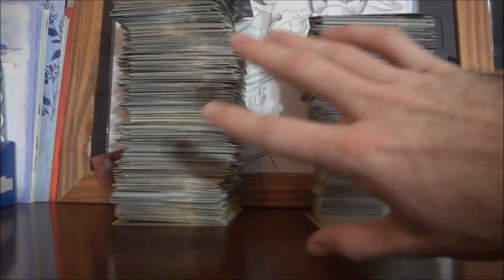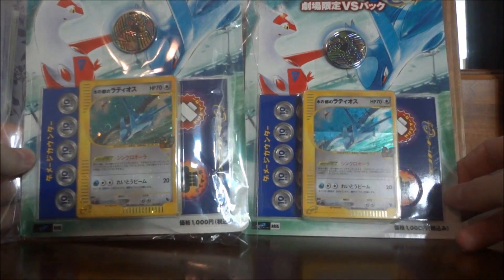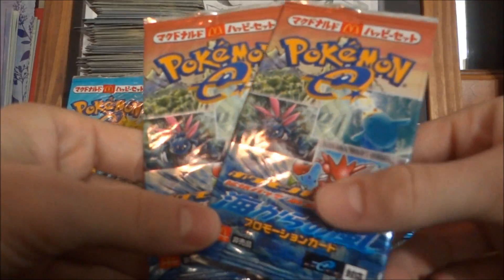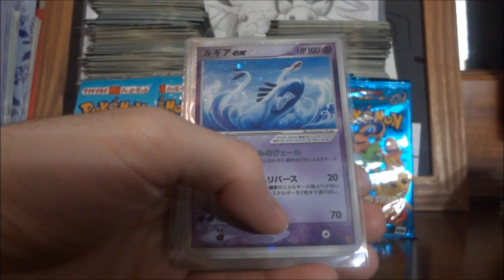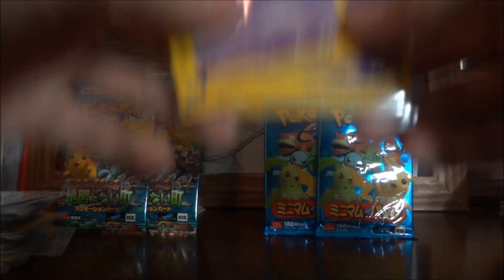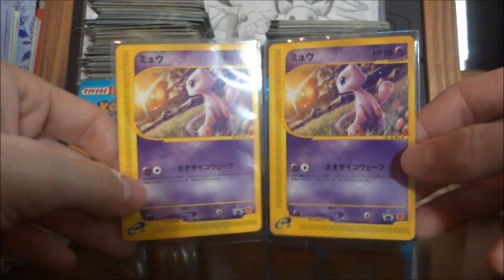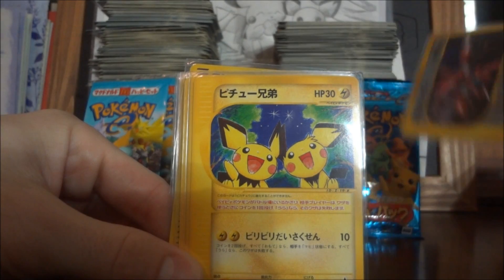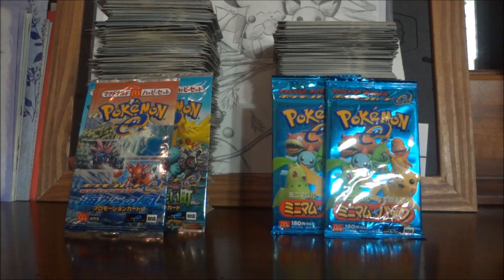Huge Japanese Pokemon Purchase! Ultra Rares and More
Sorry for the long video but this is my purchase video part 2 essentially. this stuff finally came in the mail so i added it all up and made 1 big video for everyone.

i will be making a sale video that will post later today for everyone